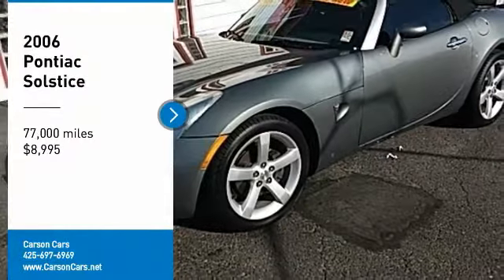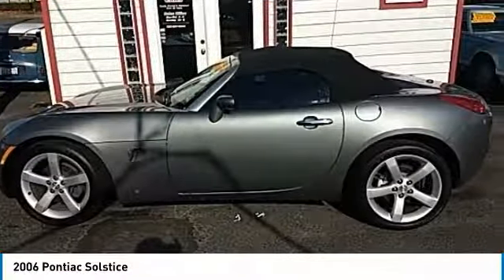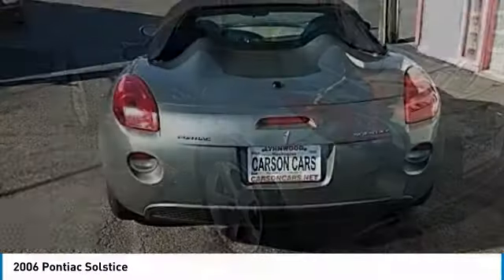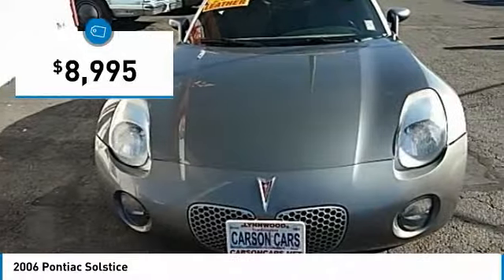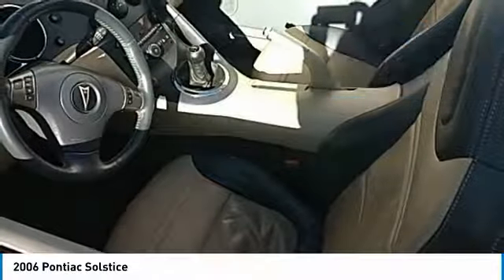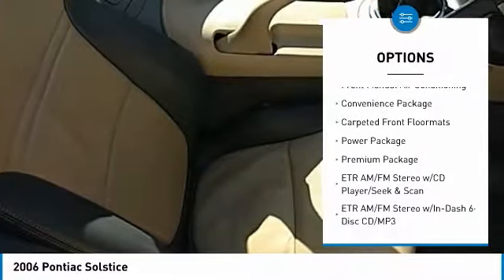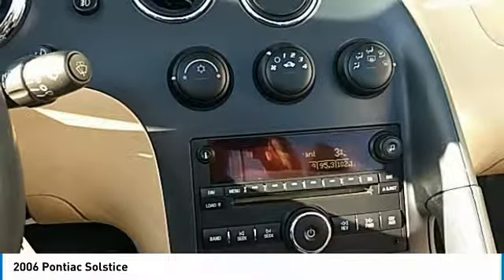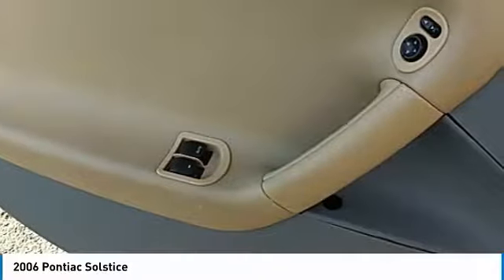2006 Pontiac Solstice Lynwood WA 29362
2006 Pontiac Solstice

Carson Cars
13806 Highway 99

You'll love this 2006 Pontiac Solstice. This is a convertible you'll want to take home.